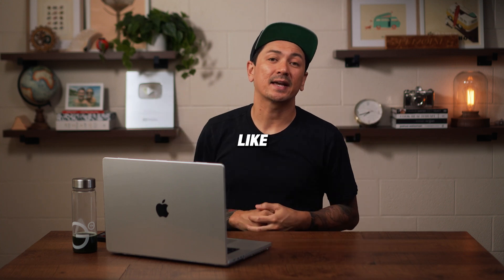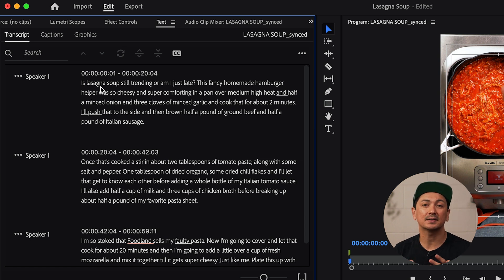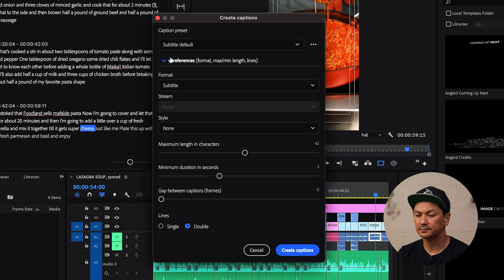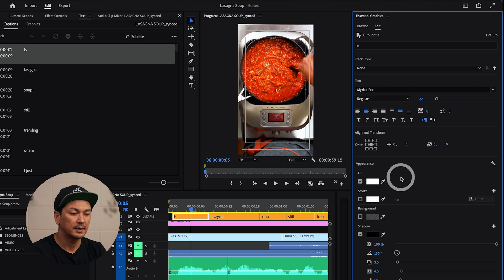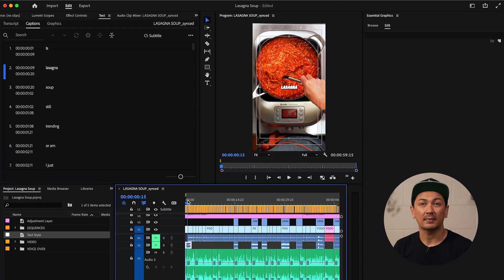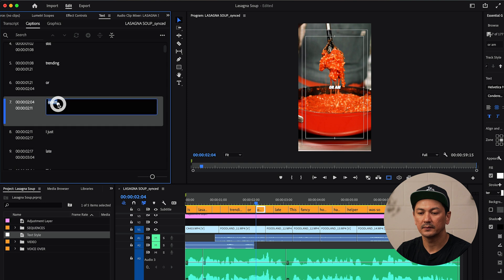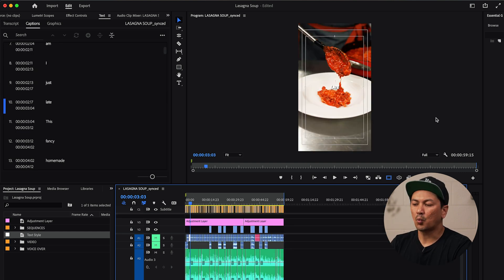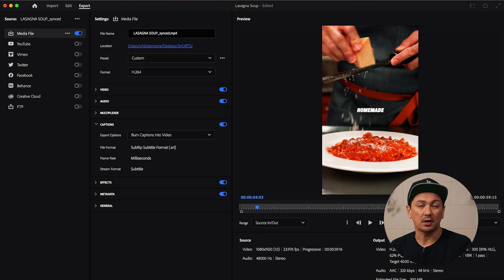How To Add Captions with Voice on Premiere Pro